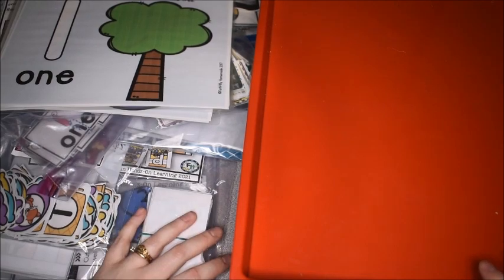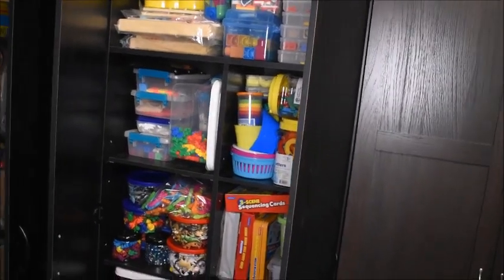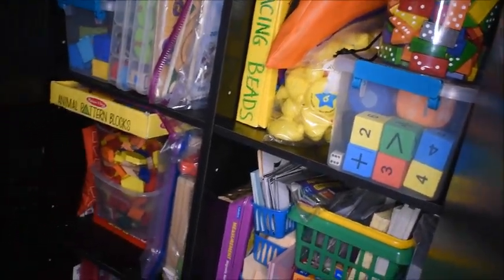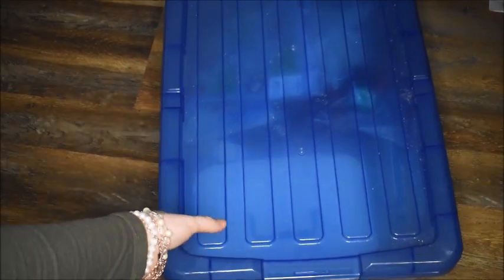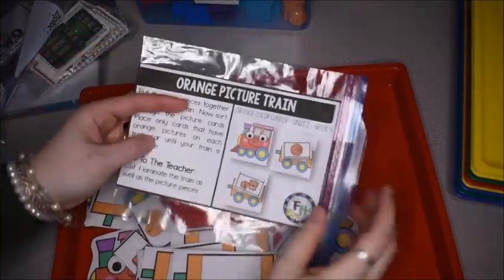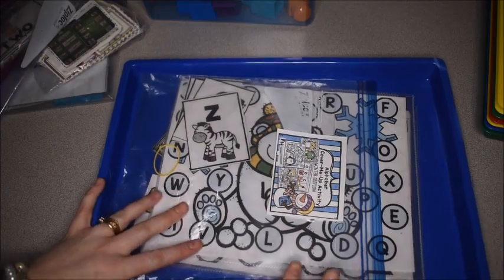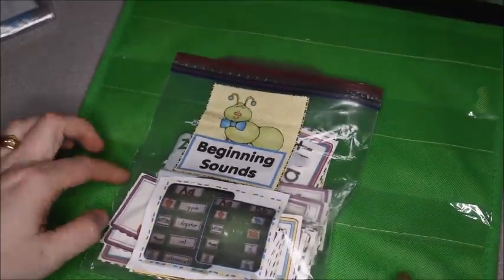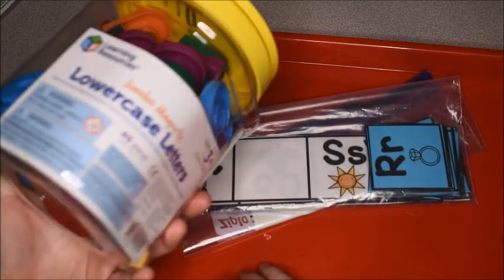PREP PRESCHOOL ACTIVITY TRAYS WITH ME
In this video I take you along with me to prepare preschool activity trays for the next two weeks!